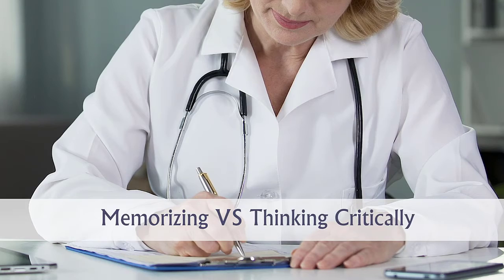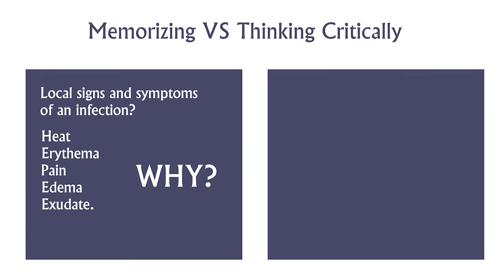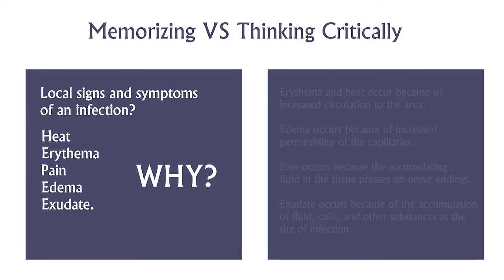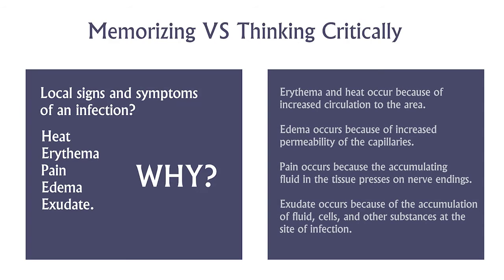4 STEPS to Pass the NCLEX (Video 9)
In this video, you will learn how to create a balanced study plan and 4 steps to follow to PASS the NCLEX.